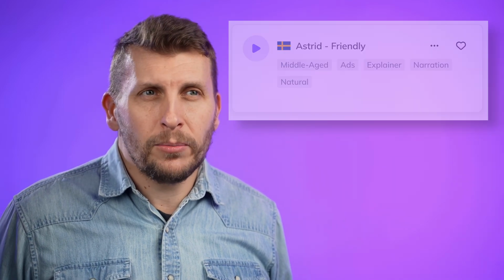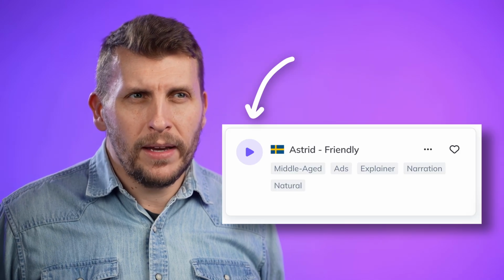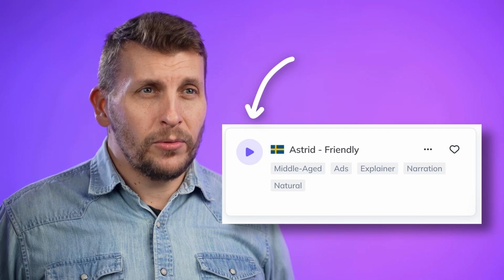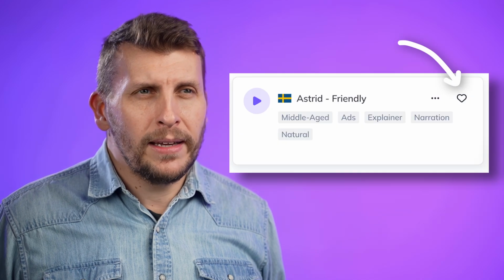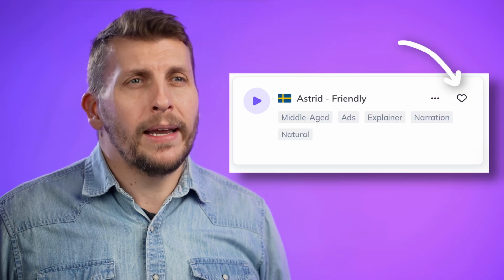04. Avatars and AI voices in HeyGen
🎥 Understanding Voice Selection in HeyGen - Mixing & Matching for Perfect Results
In this lesson, I dive into the fascinating world of AI voice selection in HeyGen. I explain how voices and video avatars work independently, allowing for creative combinations and customization. Learn how to navigate the voice library and make informed choices for your content.
Key topics:

How to choose the right voice for your avatar
Stock voices vs. voice cloning options
Language considerations and Swedish pronunciation
ElevenLabs integration for enhanced voice quality
Practical tips for voice management and favorites

Part of the Complete HeyGen Course
💡 Pro Tip: I share my experience with both HeyGen's native voice cloning and ElevenLabs integration, helping you make the best choice for your specific needs.